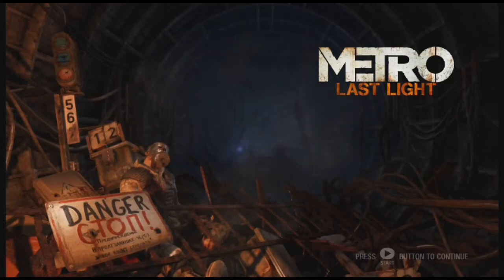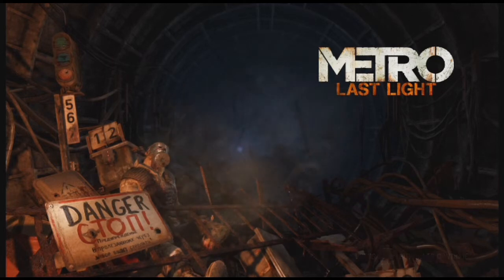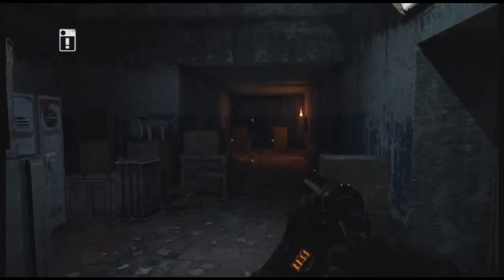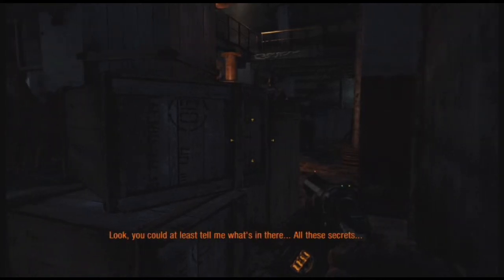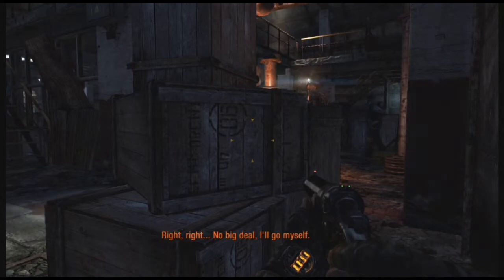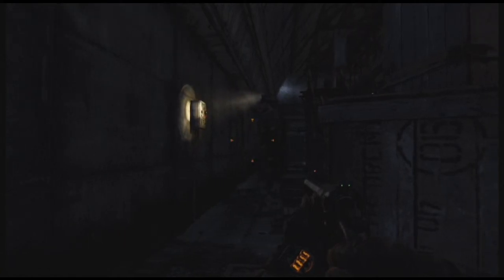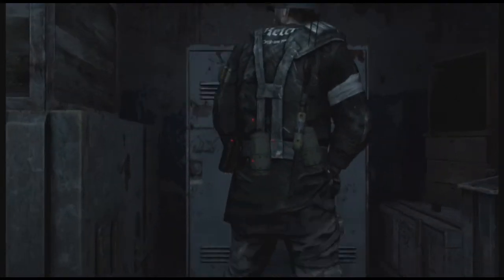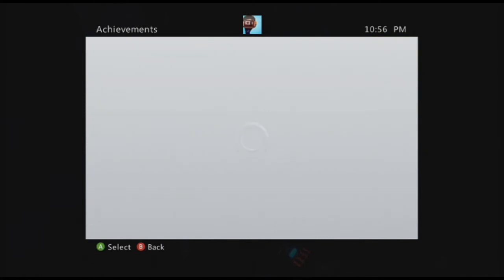Metro Last Light - A Present Achievement Guide & Roadmap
Looking to grab this easily missable achievement but not sure where the gift waits?  I've got your back.

Dive deep into the Russian Metro system with me as I get you a gift that keeps on giving - an achievement.  Very easy to get and also very easy to miss.

A Present - Take the Custom Pistol from the Locked Box. Bronze Trophy/10 Gamerscore